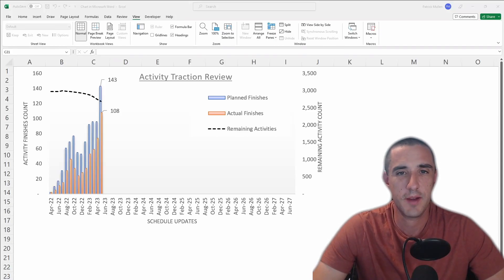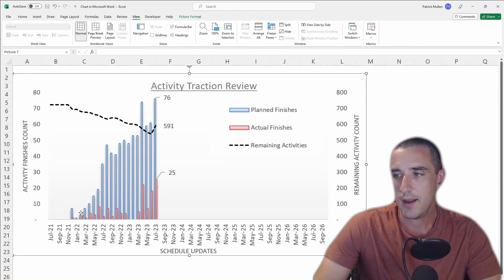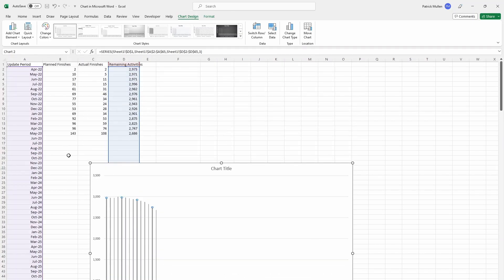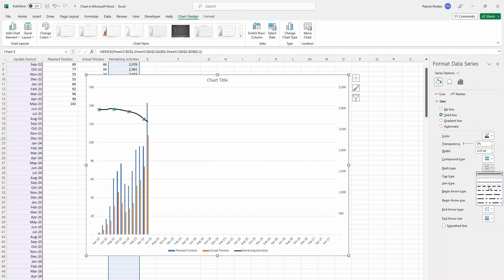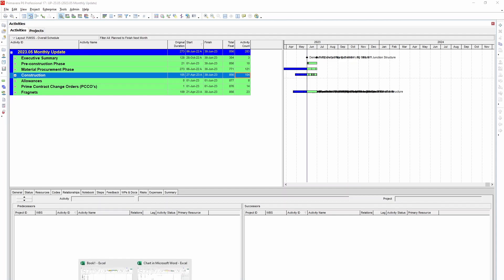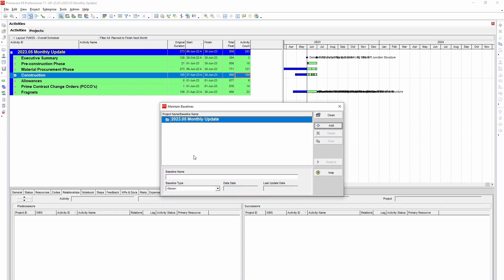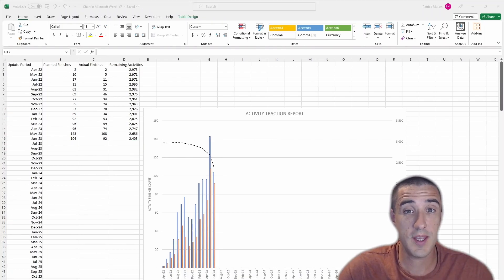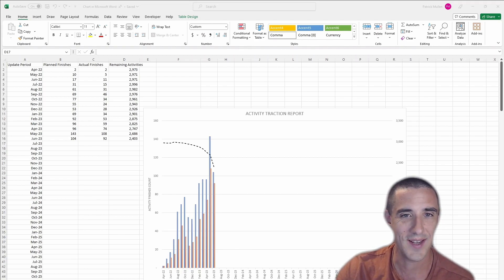Reviewing Construction Schedules: Activity Traction Report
This tutorial shows you how to create an activity traction report from Primavera P6.

To request a live help session with Pat or to request help on your project, visit our